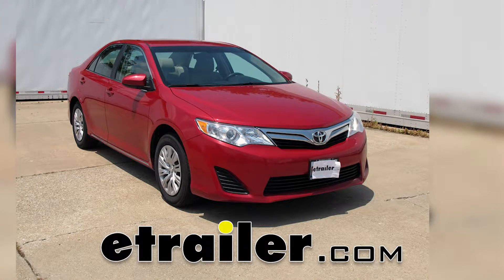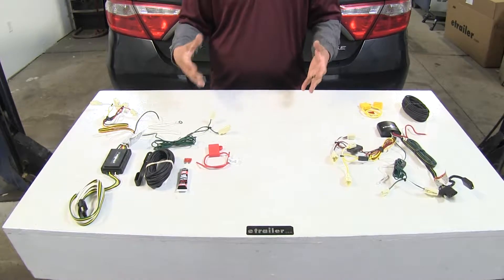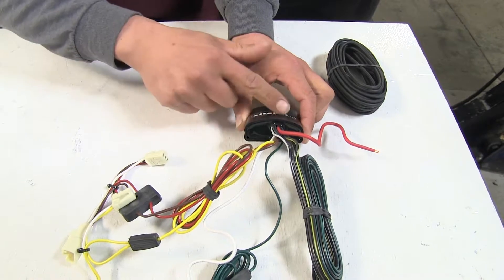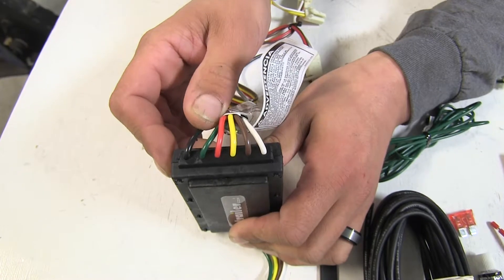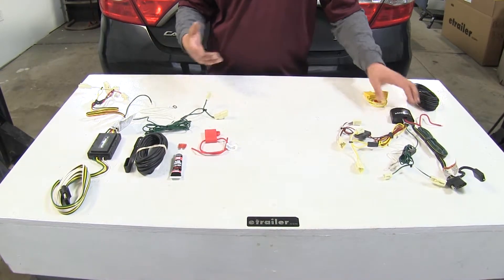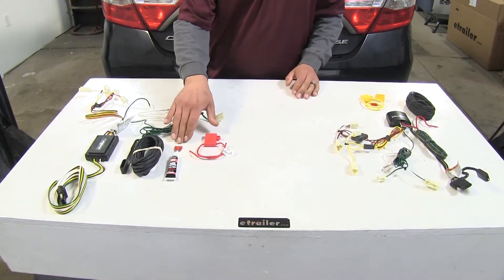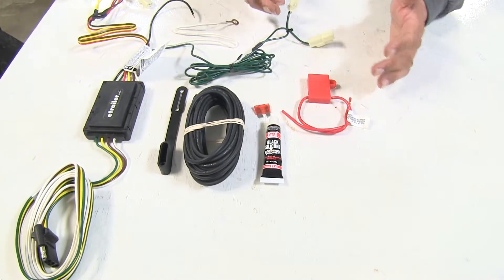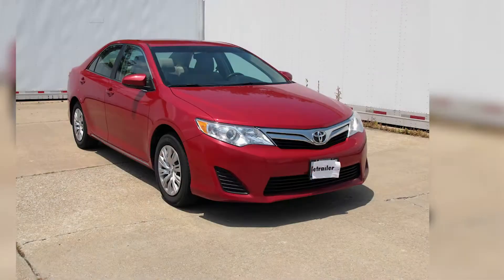etrailer | Best 2013 Toyota Camry Trailer Wiring Options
Speaker 1:          Today we're going to be taking a look at the best wiring options for your 2013 Toyota Camry. Over here we're going to have the CURT wiring kit. It's going to provide us with a four-pole flat trailer connector. Then over here we're going to have the Tekonsha wiring kit. It's also going to provide us with a four-pole flat trailer connector.The differences between our two wiring kits is going to be very small. The major difference is going to be the powered converter.

They're both going to use one, but in our experiences, the Tekonsha has had a better track record for durability. Now part of that is because if we look at the end of the converter box here, we can see this epoxy-type material. That's going to be a potting material, and the entire converter box and all the circuits inside are going to be filled with that, which is going to make it resist any kind of vibration or anything else, as well as any kind of weather and moisture from getting inside. Opposed to the CURT, where the wires are just going to go straight into the converter box. If you pull on the wire, you can see that you can almost actually look into the converter box itself, which opens up areas for moisture or anything to get inside.With that being said, both of our wiring kits are designed to stay on the inside of the vehicle.

We're going to have t-connectors that we're going to plug in behind our taillights that we're going to get our signals from. Then we'll take either a zip tie or the included double-sided tape in one of our kits to secure the converter box somewhere inside the trunk. Our four-pole flat trailer connector will stay inside the trunk area until we get ready to use it. Since they both are powered taillight converters, we are going to have to run a length of wire up to the battery. Both the kits do include a length of wire, as well as a fuse holder and a 10-amp fuse to protect not only our vehicle but also any problems that may arise on the trailer from backfeeding or any other issues.Now one thing CURT does do is they provide you with a small tube of silicone.

That'll help seal up any grommets or any holes that you might have to put in to run the length of wire up to the battery. It'll also help if you want to route your four-pole wiring out to your trailer hitch and leave it on the outside. We'll be able to use the silicone to seal up that as well.To sum everything up, our Tekonsha is going to take the category for durability, but other than that, they're going to function, install, and perform exactly the same. That'll finish up the look at the best wiring options for your Toyota Camry.